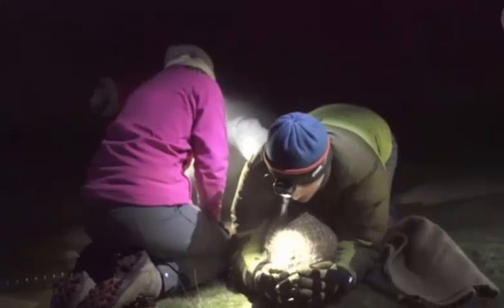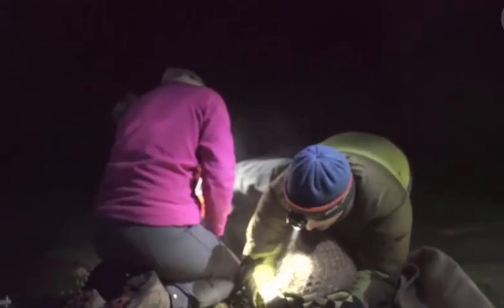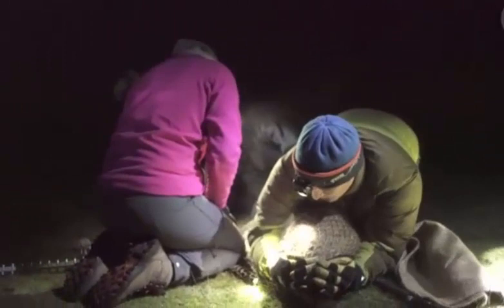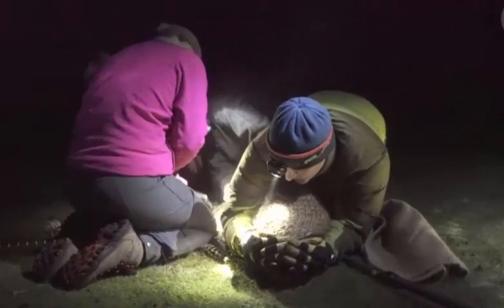How do you catch a wombat? In a giant butterfly net of course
PhD students at the University of Tasmania are netting bare-nosed wombats as part of their research into sarcoptic mange, which can cause localised extinction. Among other things, they hope to determine how the disease was introduced to Australia. Once caught, the wombats are anaesthetised, put in sacks and taken in for testing and assessment, then released back into the wild where they were found
Wildlife,  Endangered species,  Animals,  Tasmania,  Conservation,  Biology,  Infectious, diseases